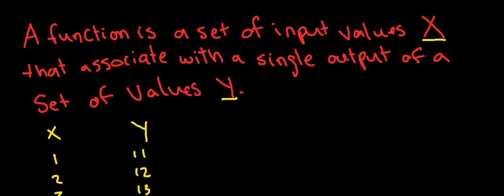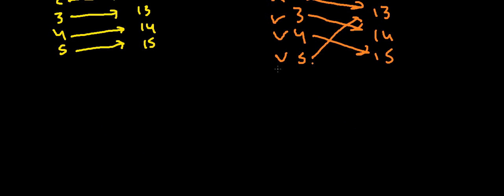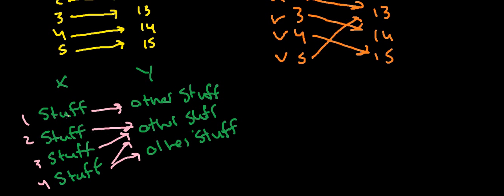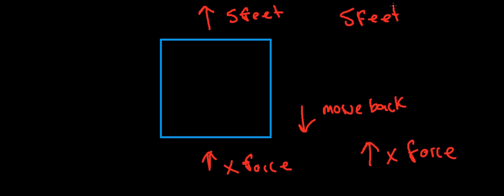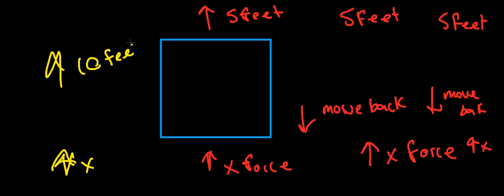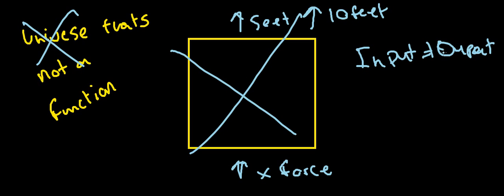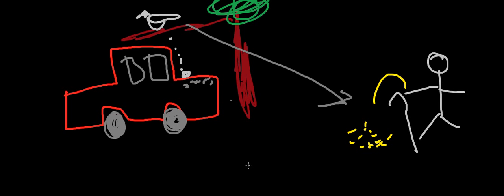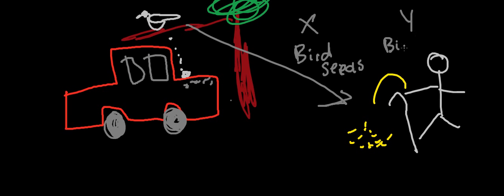Functions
Function Problems